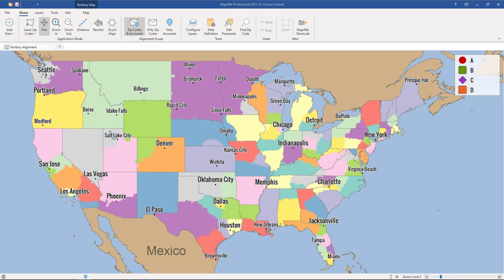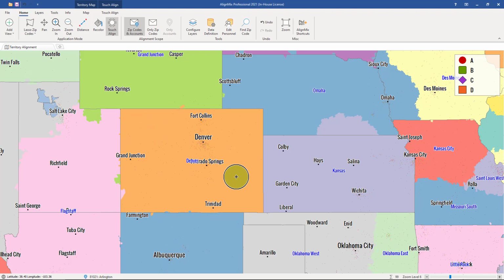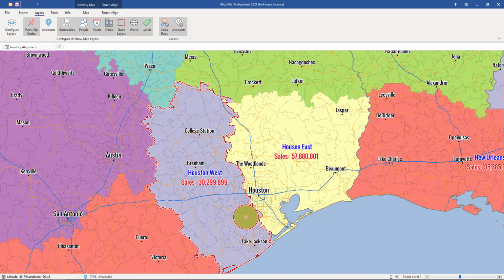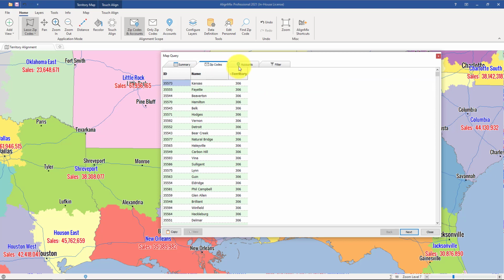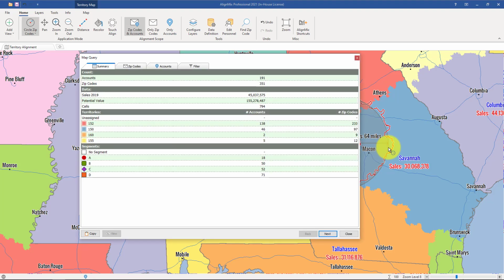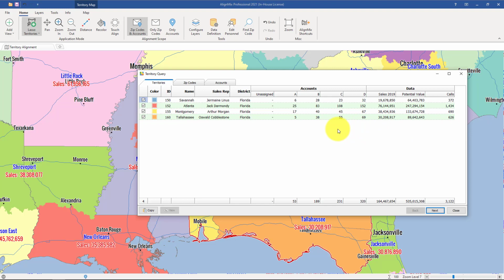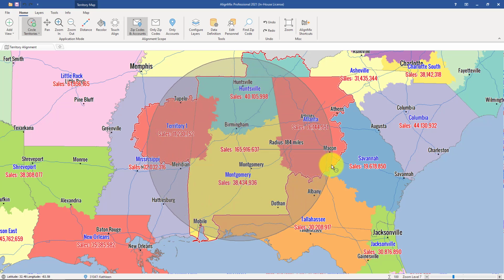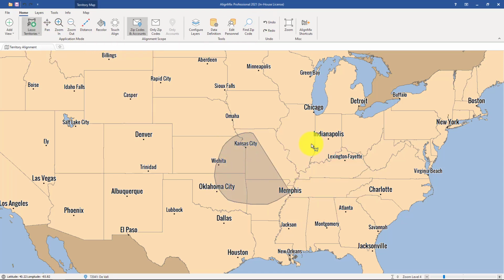Alignment Tools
Precision Redefined: Mastering Alignment Tools in AlignMix | Sales Territory Design Tutorial

Description:
🗺️ Dive into the heart of strategic sales territory design with AlignMix's Alignment Tools! 🚀 In this tutorial, we unveil the power of Alignment Tools, guiding you through the seamless process of creating and modifying sales territories for any imported data set.

🌐 Key Features Explored:
✅ Effortless Data Import: Learn the essentials of importing your data into AlignMix, ensuring a smooth transition to a comprehensive sales territory analysis.
✅ Alignment Tools Mastery: Explore the dynamic features of AlignMix's Alignment Tools, allowing you to create and modify sales territories with precision.

🚀 Why Choose AlignMix's Alignment Tools?
1️⃣ Touch Align Tool: With just one click, move sales territory boundaries and modify existing territories effortlessly, ensuring a quick and efficient alignment process.
2️⃣ Strategic Territory Design: Customize and refine sales territories based on your unique organizational needs, optimizing the structure for maximum efficiency.
3️⃣ Data-Driven Decision-Making: Leverage Alignment Tools to align territories with data-driven insights, ensuring your sales strategy is supported by a finely tuned territory structure.